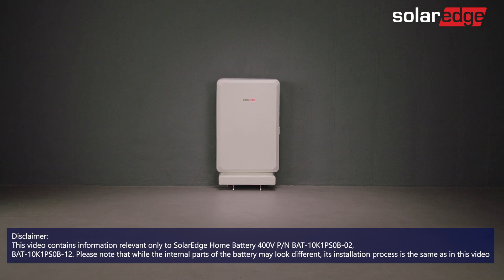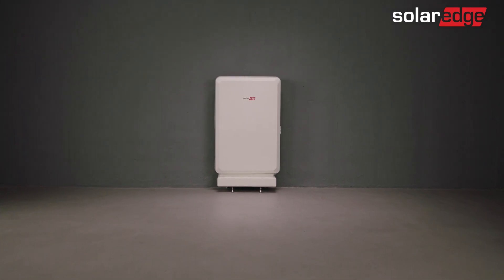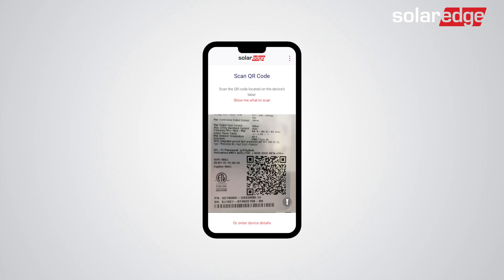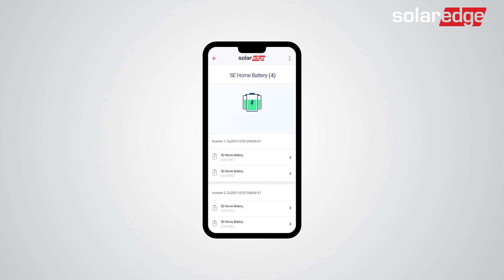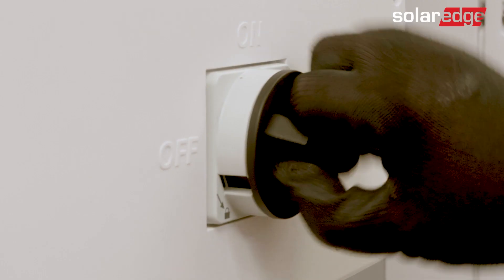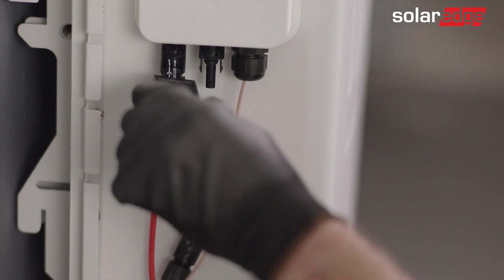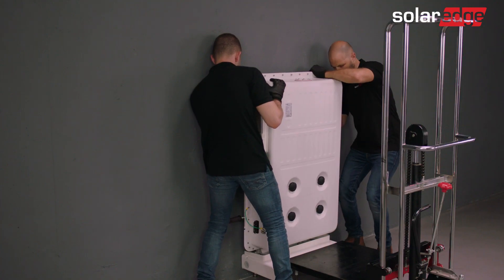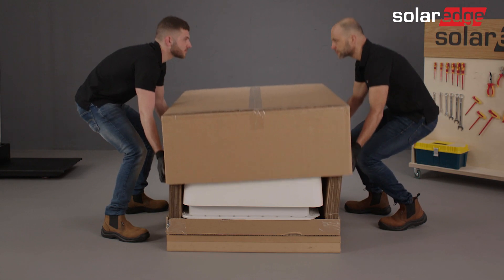Uninstalling the SolarEdge Home Battery 400V (floor-mounted) Tutorial 4/4 | International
The last in our instructional video series for a floor-mounted SolarEdge Home Battery 400V. In this video we will show you how to safely uninstall the SolarEdge Home Battery 400V from a floor-mounted position.

00:00-00:15 Introduction
00:15-00:54 Safety warnings and regulations
00:54-00:59 Required tools
00:59-01:53 Removing the Battery on SetApp
01:53-02:01 Turning off AC and DC
02:01-02:27 Removing the Battery cover
02:27-02:40 Disconnecting the wires
02:40-03:21 Unmounting the battery
03:21-03:27 Packing the battery
03:30-03:39 Summary